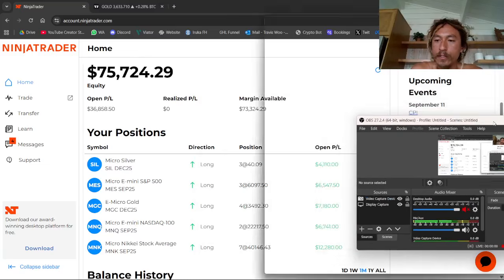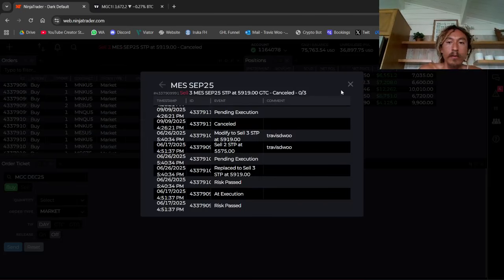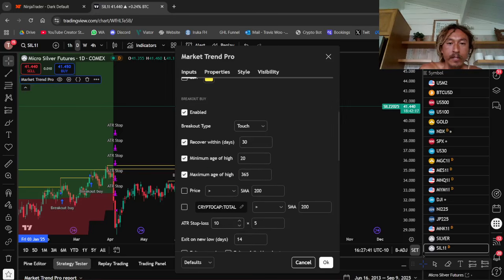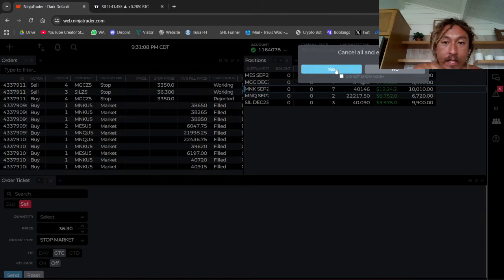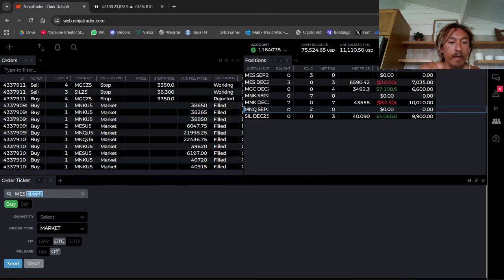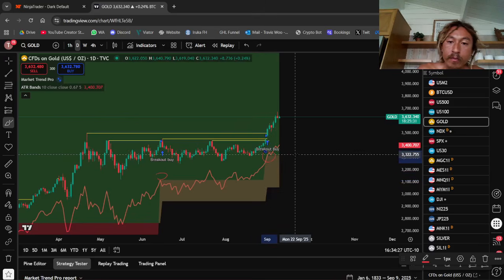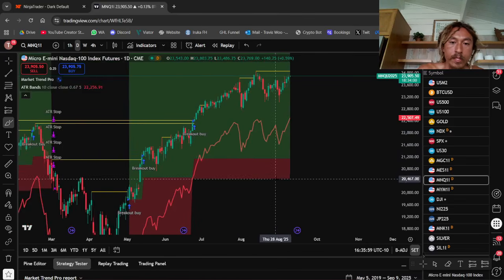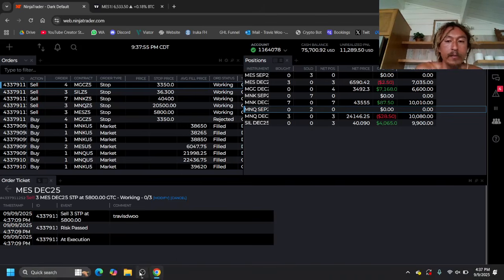Rolling Over Futures Contracts and Setting Stop Losses